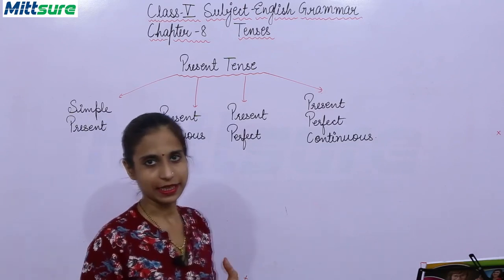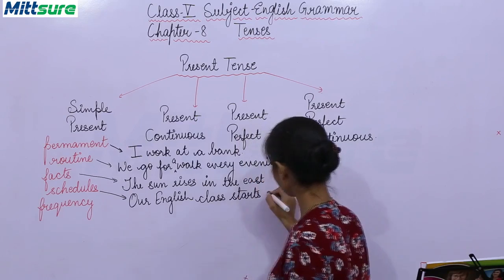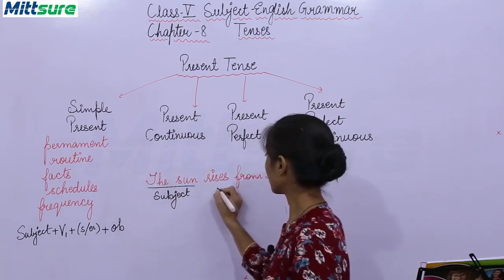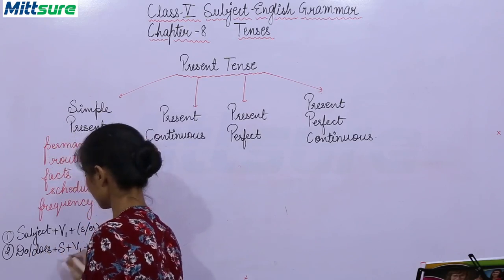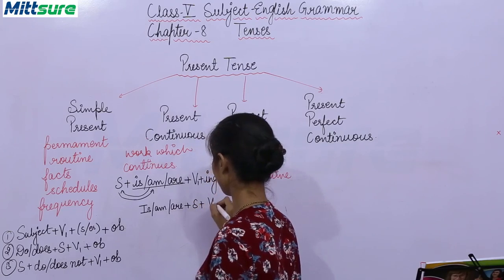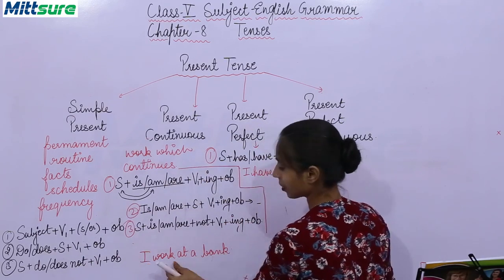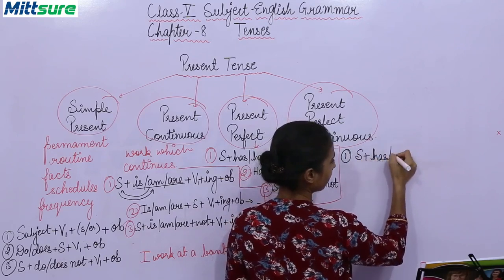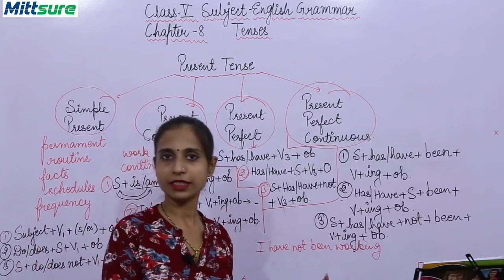Class V Eng Gram 8 Part2